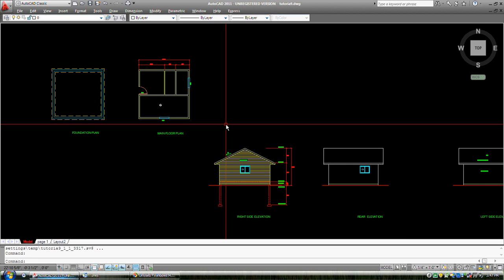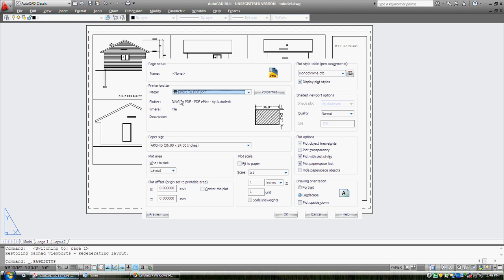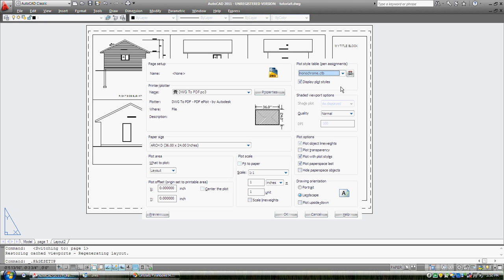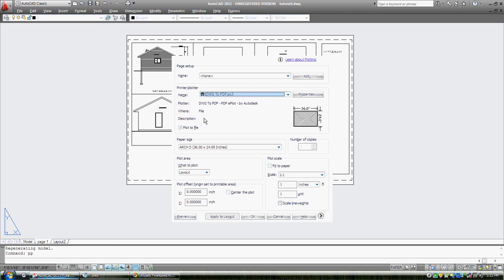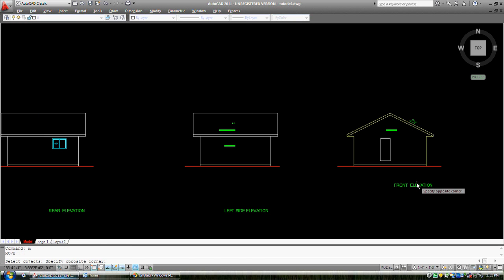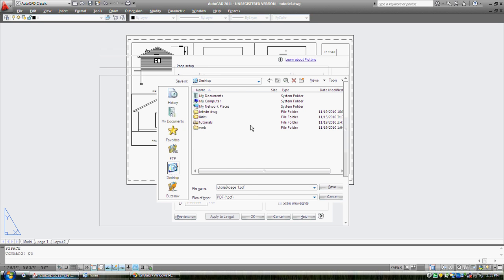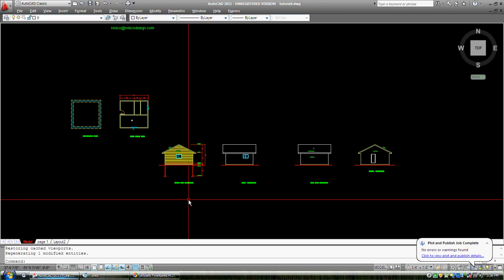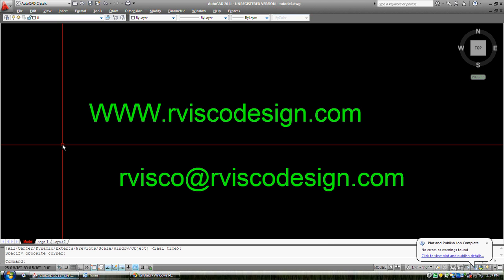House Plan in Autocad 13_Basic Autocad for Beginners